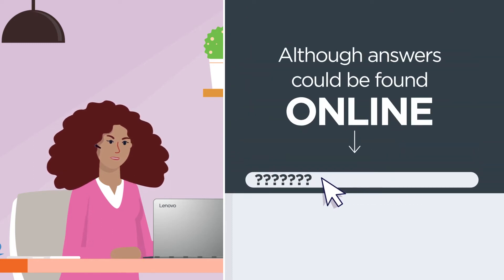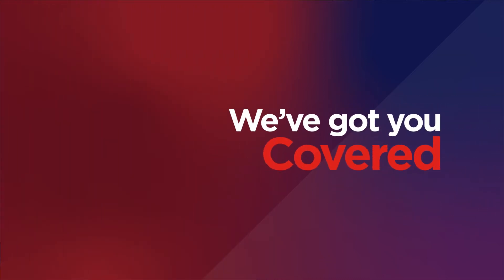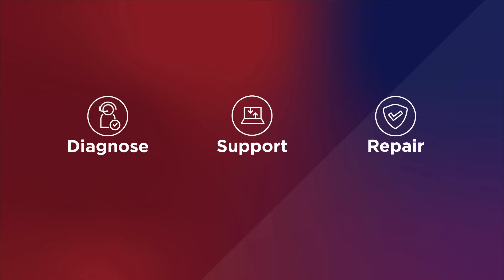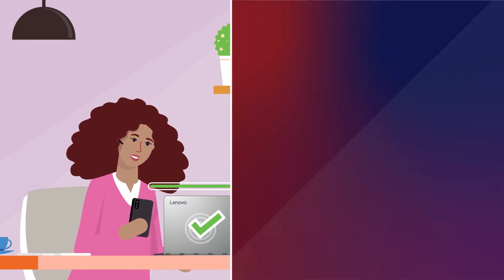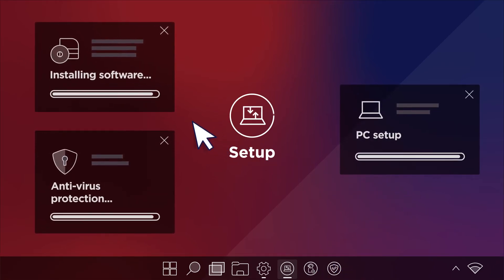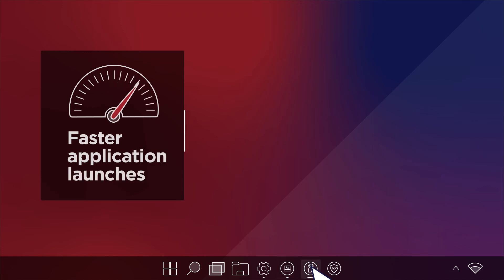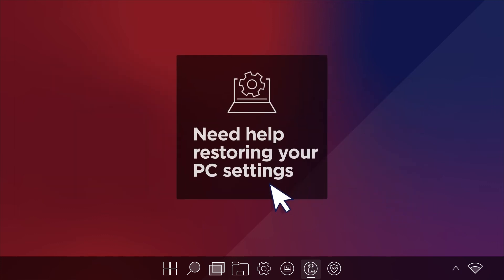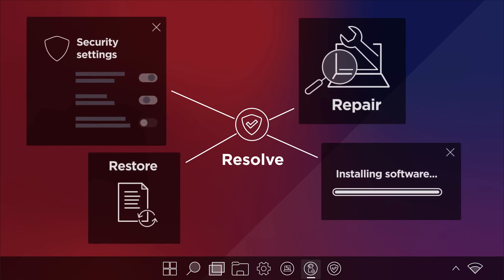Lenovo Live Assistant | Software Support | Out-of-warranty support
Your home is now a hub for multiple devices such as PCs,
Laptops, Tablets, and Printers. With Lenovo Live Assistant,
we’ve made it easier to remotely support, diagnose, and repair your
PC for any software issues or when they are out-of-warranty.